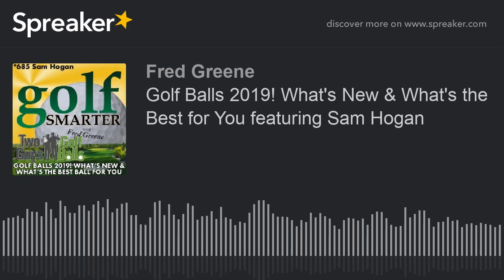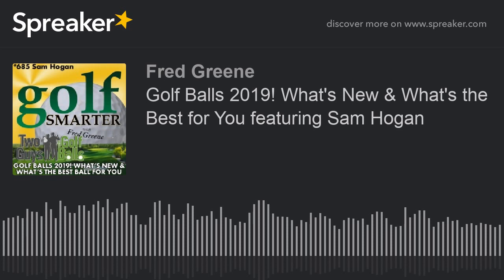Golf Balls 2019! What's New & What's the Best for You featuring Sam Hogan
685: Sam Hogan of TwoGuysWithGolfBalls.com returns to update us on what’s new and different about the latest release of the Titleist ProV1 and ProV1x. Also what is the Titleist AVX and who should play that? Costco has finally released their latest Kirkland balls under the radar, and they’re worth looking at for everyone.
Since Fred doesn’t have all the best questions, we invite everyone to submit a question about golf balls that’s relevant to your game. Use golfsmarter or twoguyswithgolfballs on Twitter, Instagram, or Facebook.

This week on our new Golf Smarter Mulligans podcast our featured interview is with Joe Hallett, the “PGA Instructor of PGA Professional Instructors”.  Please keep your eyes open for Golf Smarter Mulligans from your favorite podcast app. You can also hear them on YouTube.com/GolfSmarterTV.

Golf Smarter Mulligans is brought to you by TwoGuysWithGolfBalls.com where you can buy premium used golf balls, with little to no discernible difference, and at a fraction of the cost of new balls. Discount offer expires 4/1/20

Enter to win a brand new, customized SeeMore putter, courtesy of SeeMore.com at GolfSmarter.com/giveaway2019 to win. Deadline for entry is April 28, 2019 Midnight PDT.